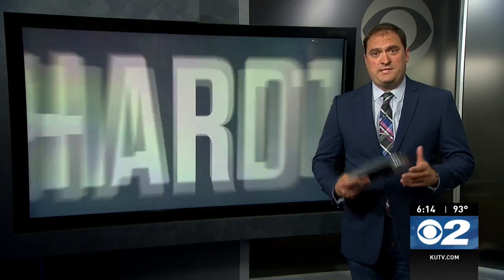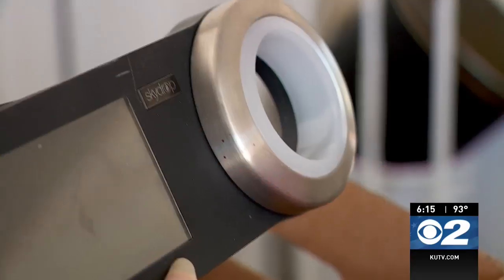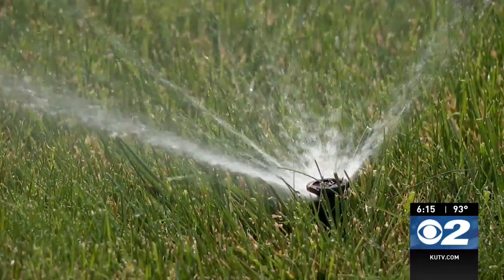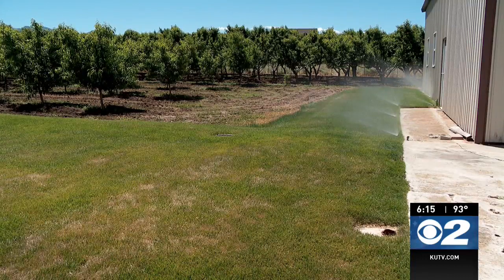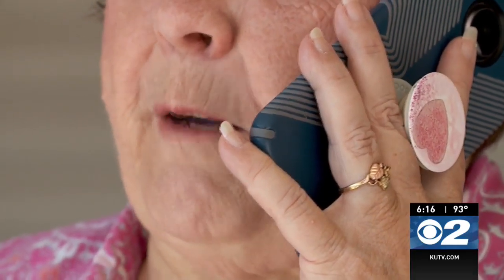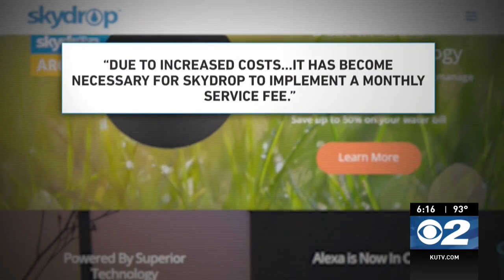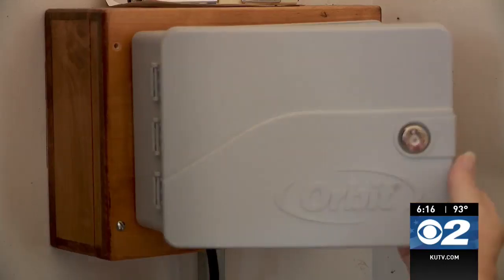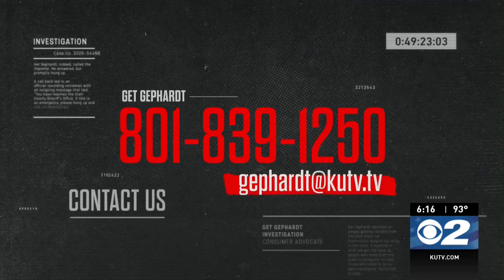Smart sprinkler system surprises customers with monthly fee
Imagine paying hundreds of dollars for a sprinkler control system only to be told you have to pay more if you actually want to be able to turn it on. Five years ago, Nila Wootton invested in a smart sprinkler system called Skydrop.